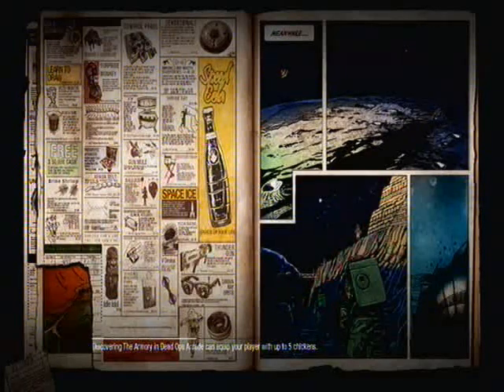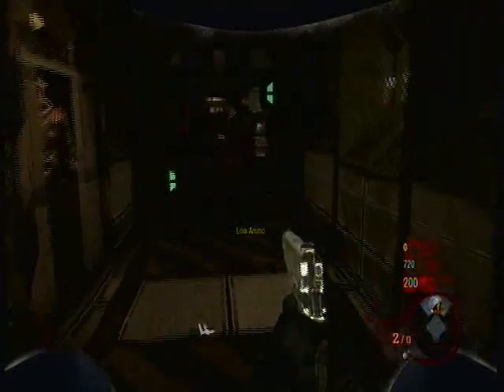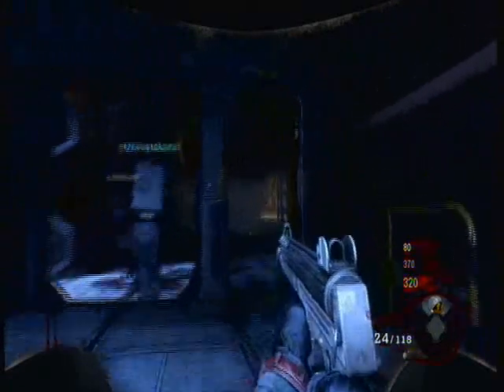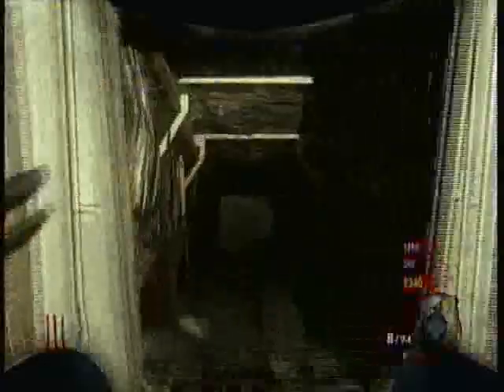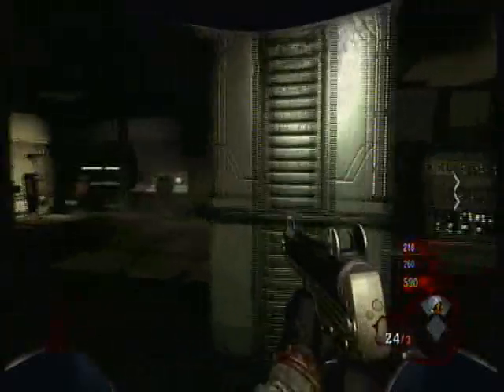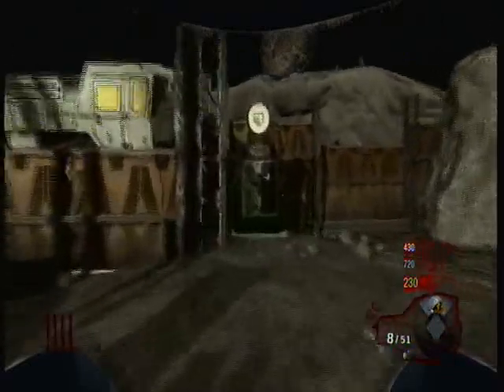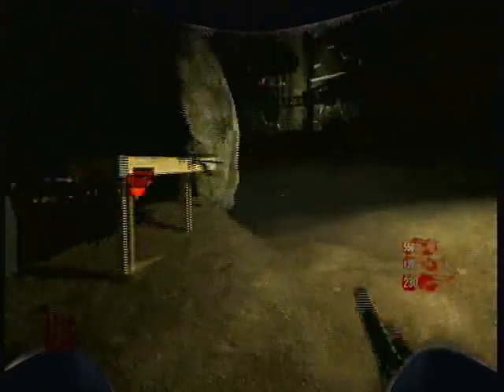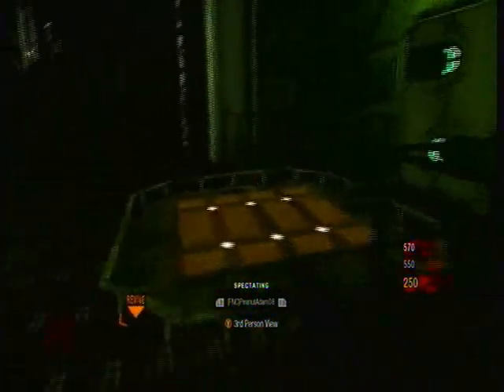call of duty blackops rezurrection moon gameplay + teddy bear location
moon gameplay with teddy bear location